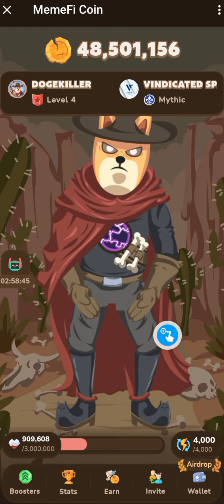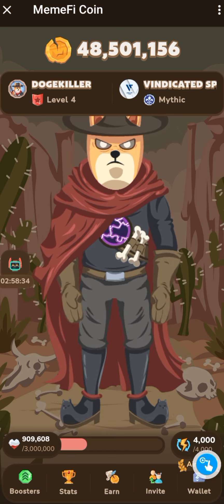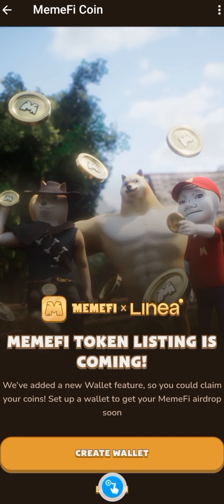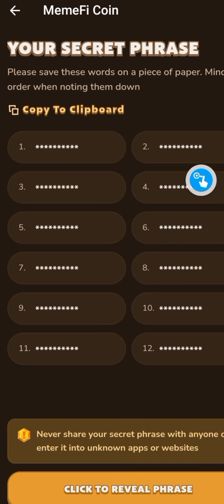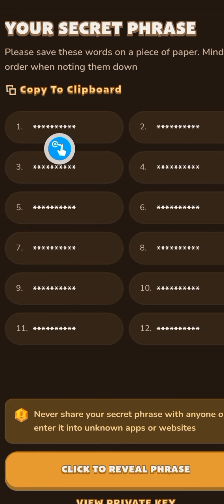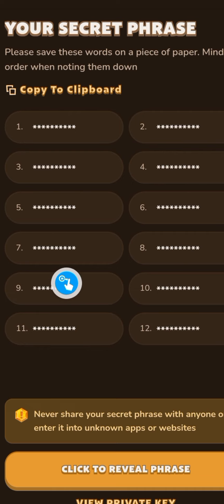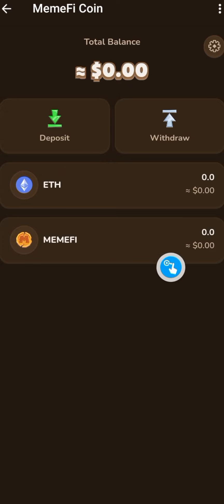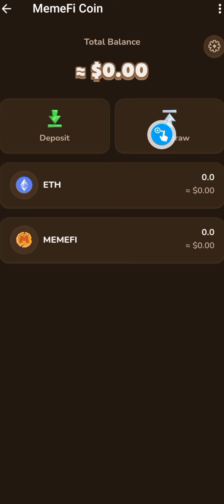HOW TO CONNECT WALLET TO MEMEFI